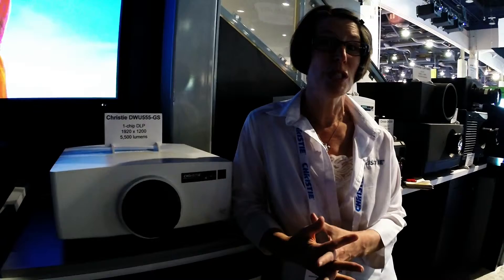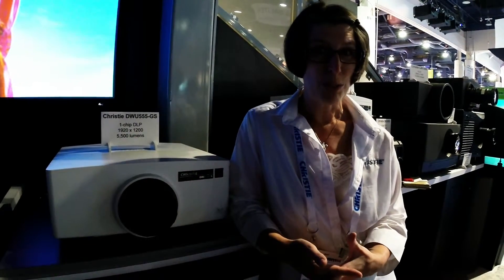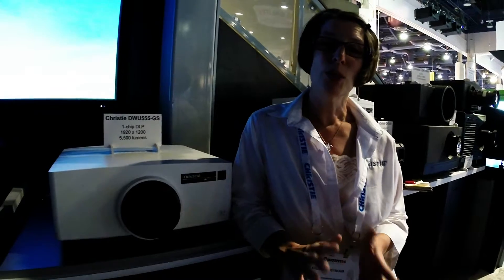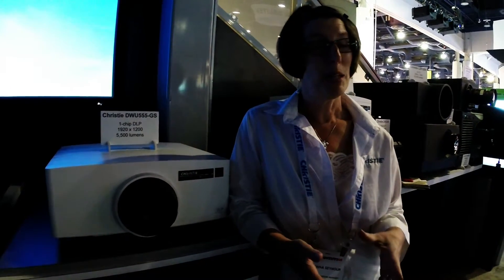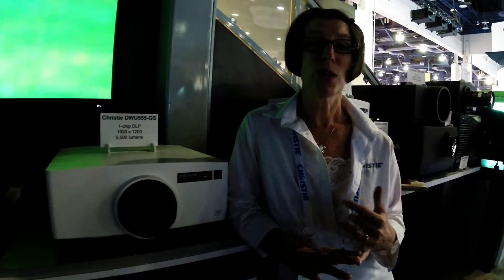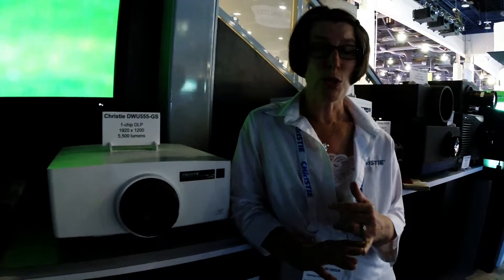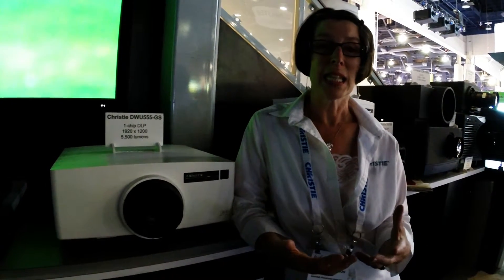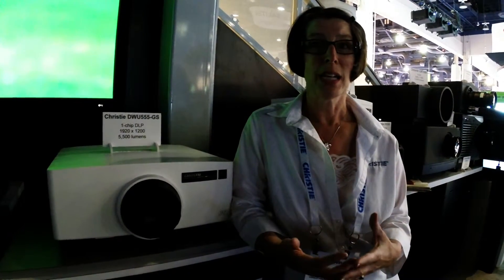Christie Infocomm2014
Christie's new GS Series projector - laser phosphor with one-chip DLP platform, HD6000 lumens, with over 20,000 hours of illumination life!